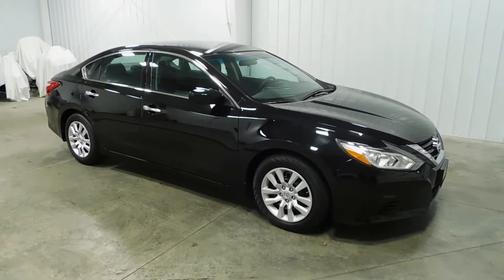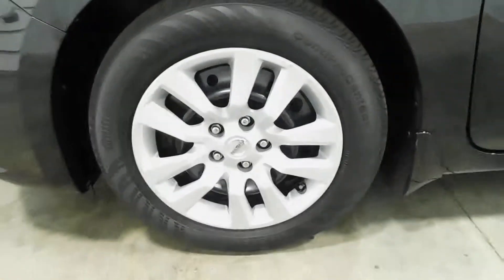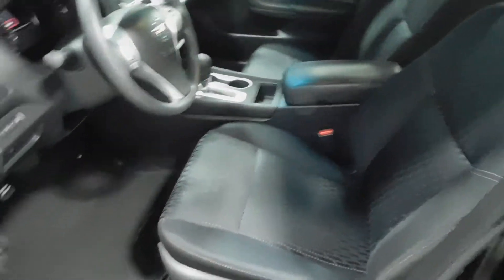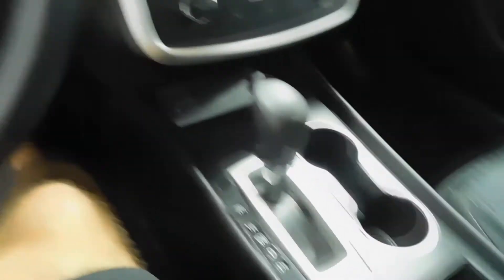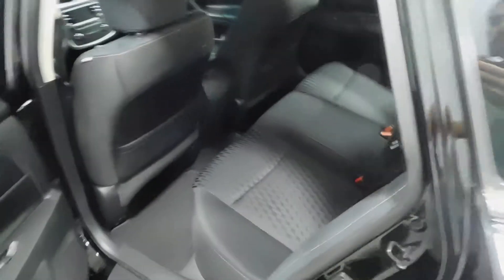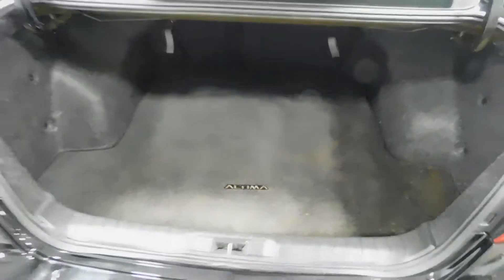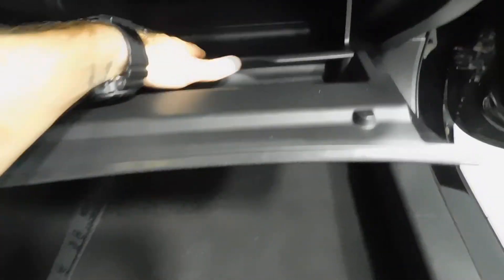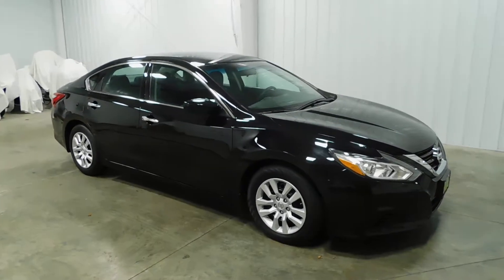2016 Nissan Altima 2.5 S